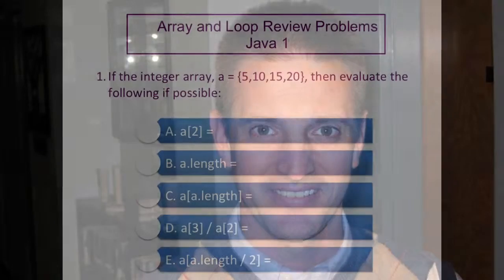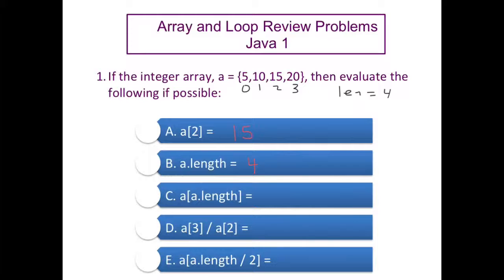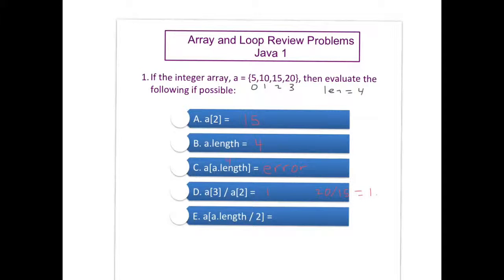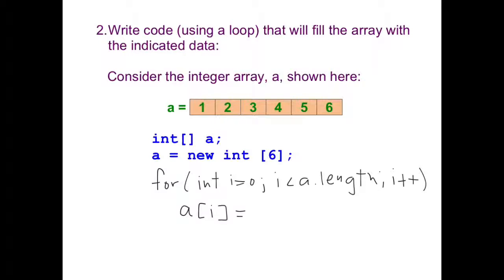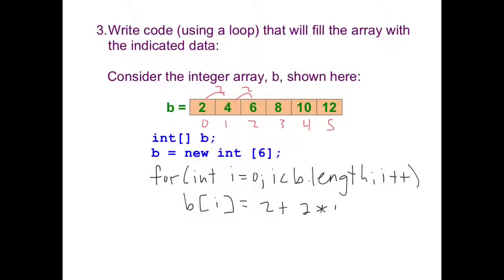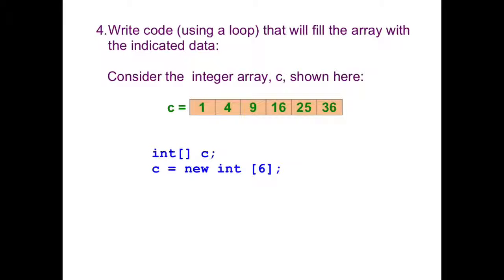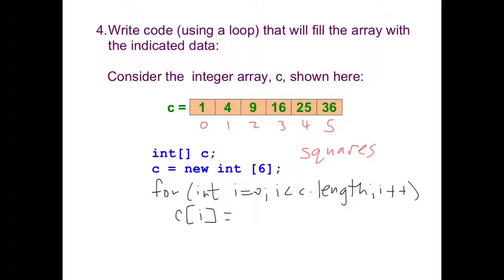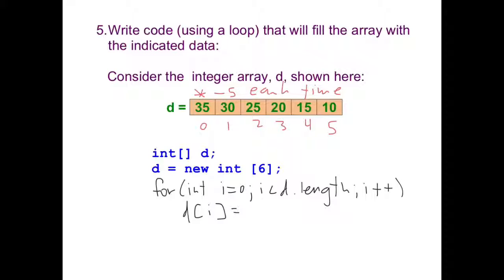Array Practice Problems